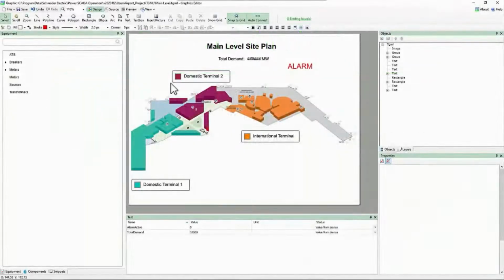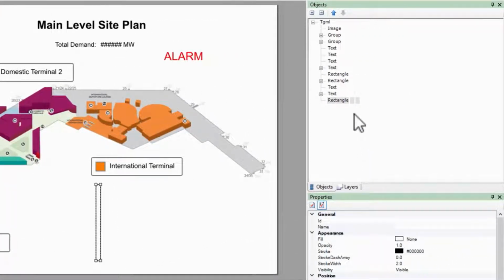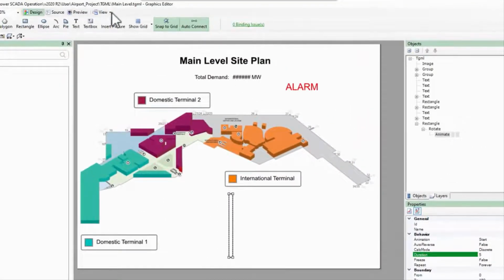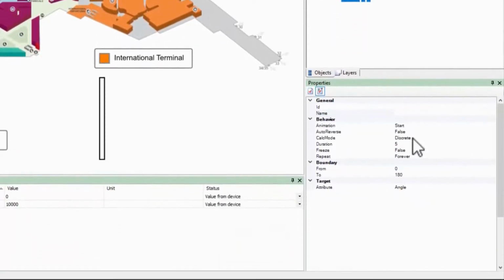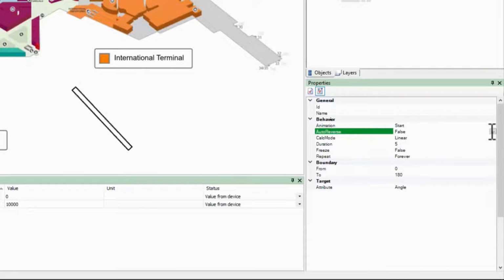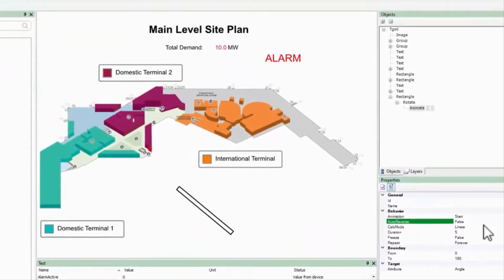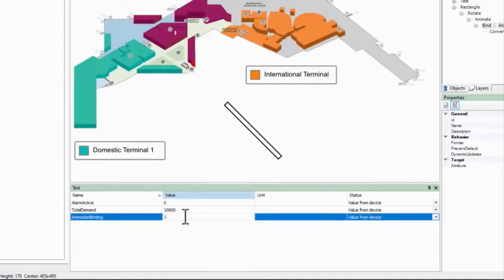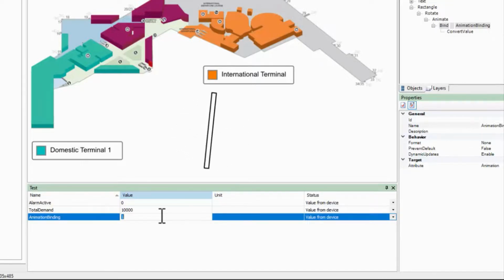EcoStruxure Power Operation: Ch5 - Animate and Analog Property | Schneider Electric Support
A blinking alarm indicator demonstrates the basics of animating a digital property, but what if the property is an analog value. This video describes the case of animating an analog property investigating the CalcMode,, Discrete and AutoReverse parameters. It combines the usage of animating an analog property with a conversion function to make the graphic animation as smooth as possible and satisfying the requirement of the end user.